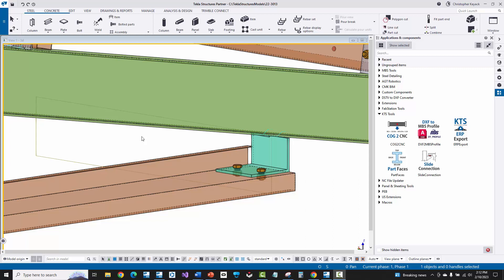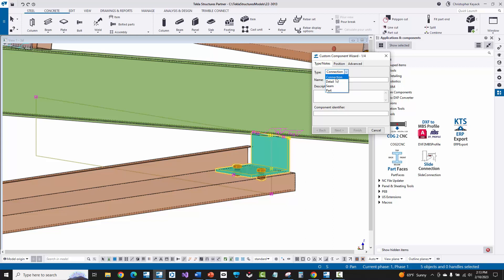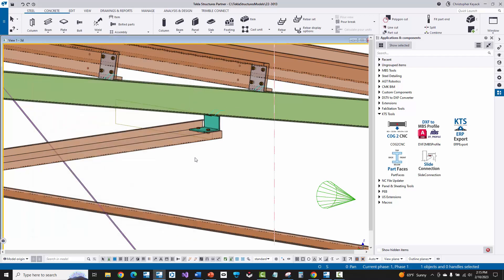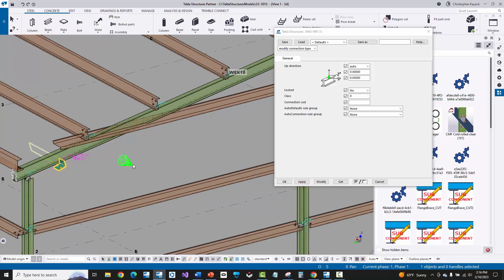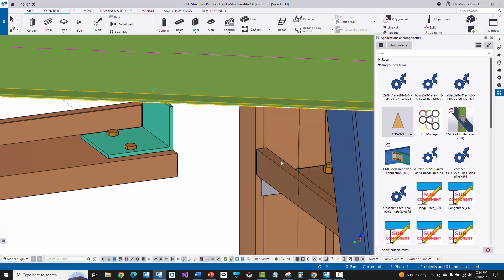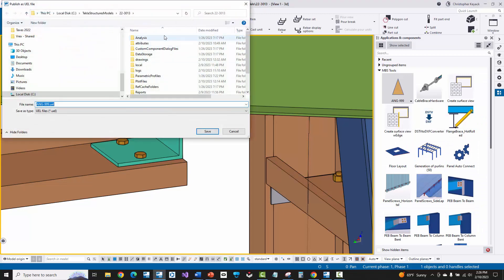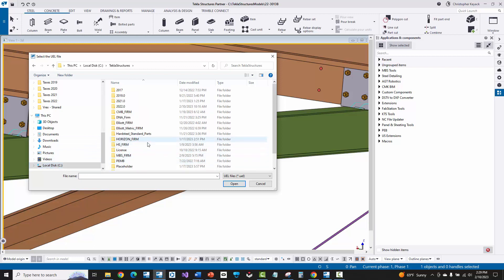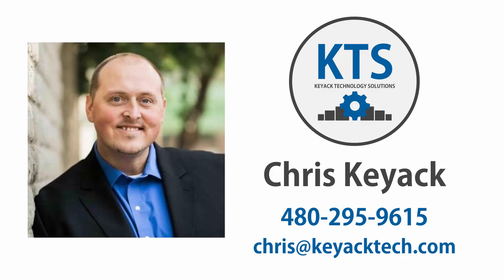MBS Tekla Modeling - Create a Custom Component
This video shows how to create a generic custom component connection in Tekla Structures. This essentially acts as a 3D Block that can be applied at other similar framing conditions in the model. The video also shows how to publish / export custom components and import them into other projects.